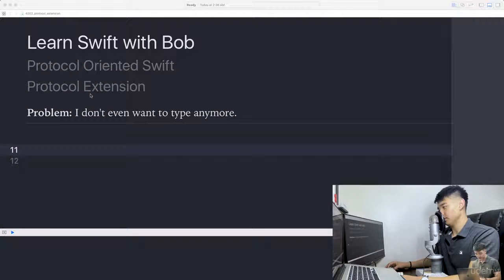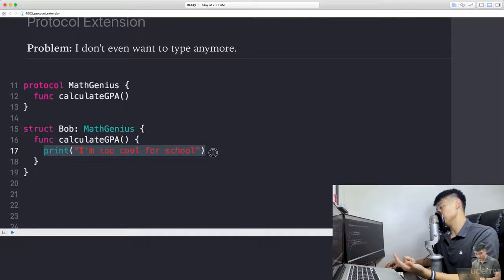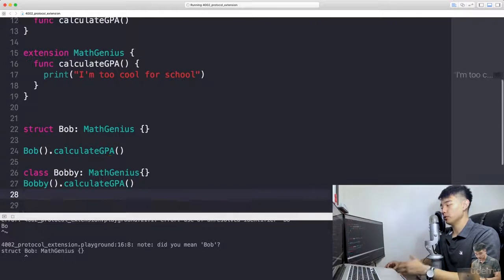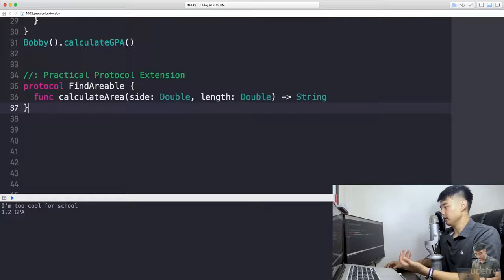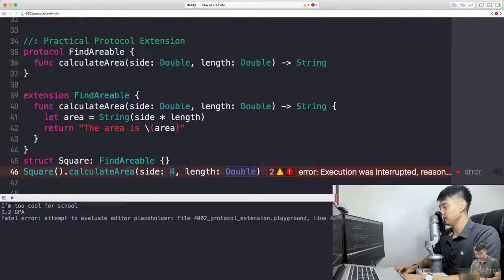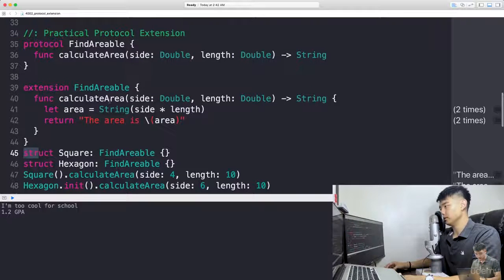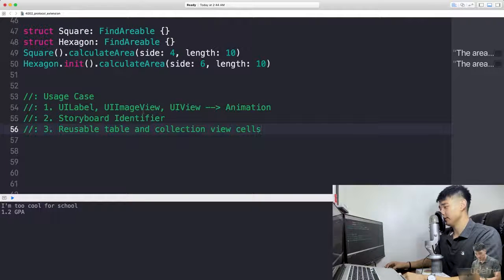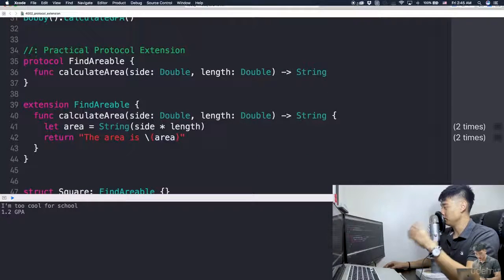036 Lesson 2 Protocol Extension